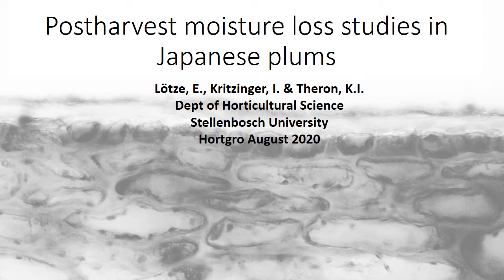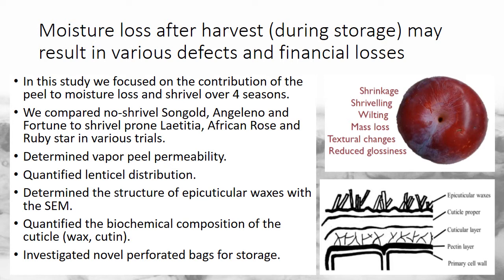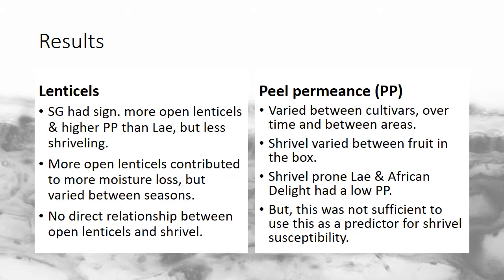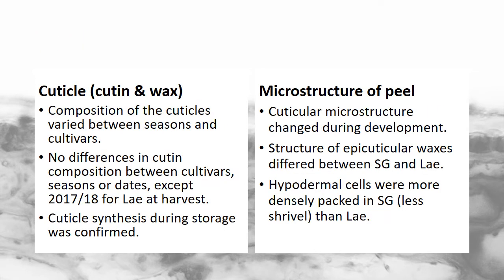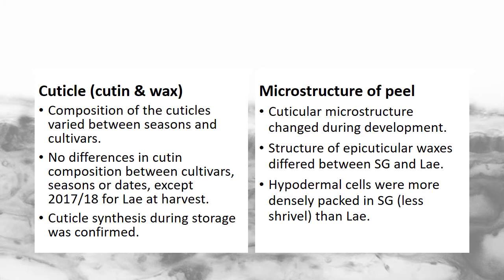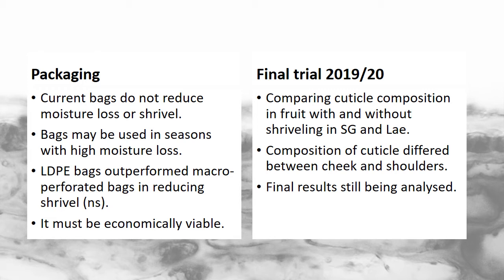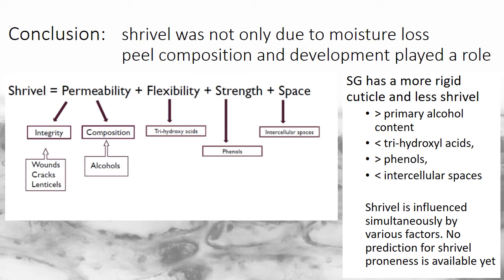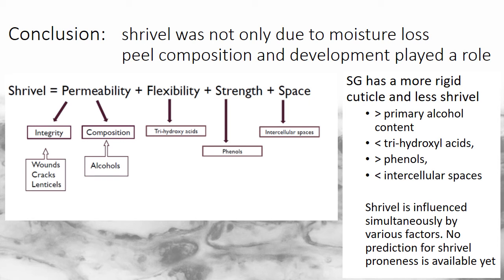Postharvest moisture loss studies in Japanese plums. (E Lotze)